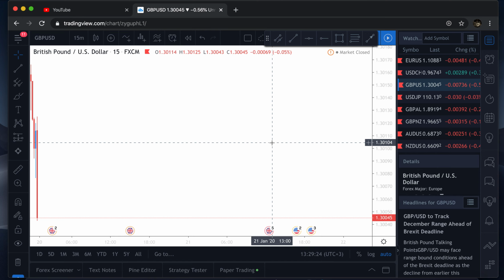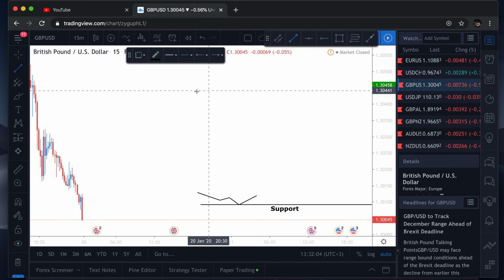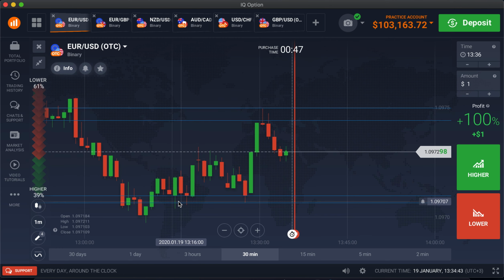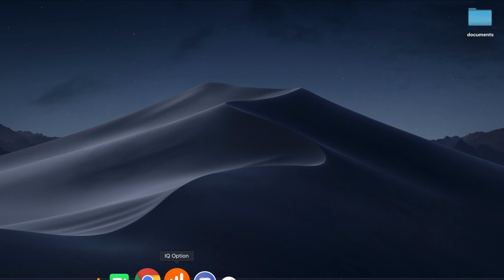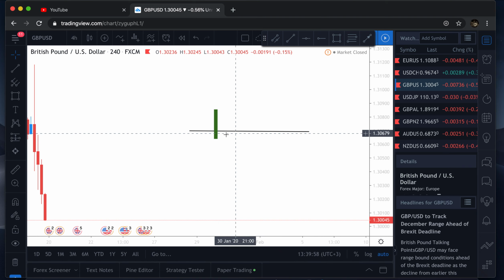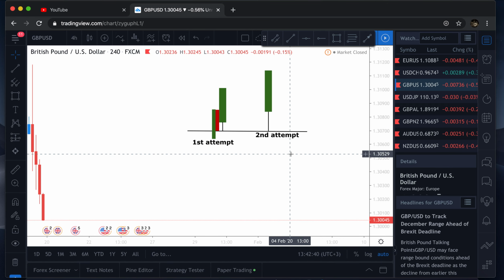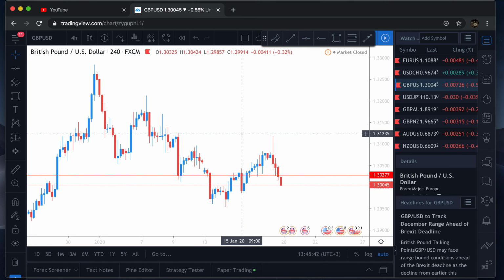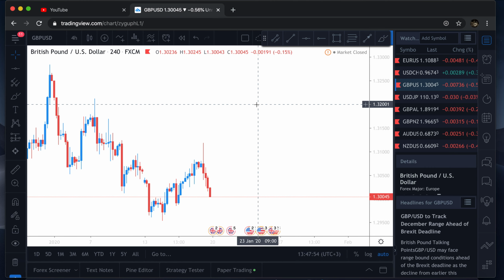Support and Resistance 2020 | Most Powerful Binary Options & Forex Strategy in Detail